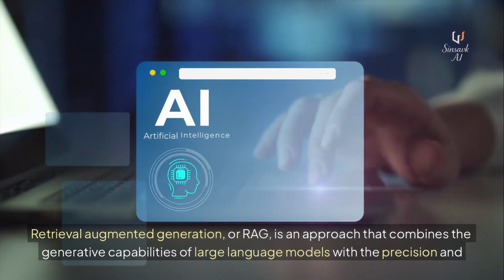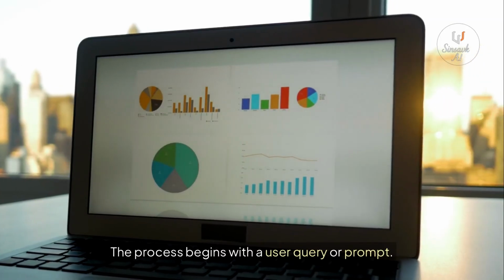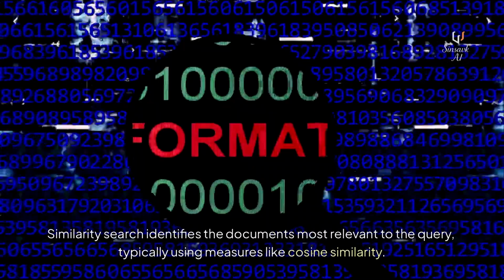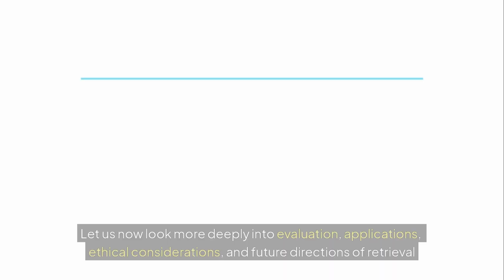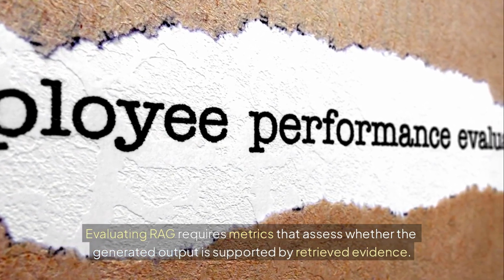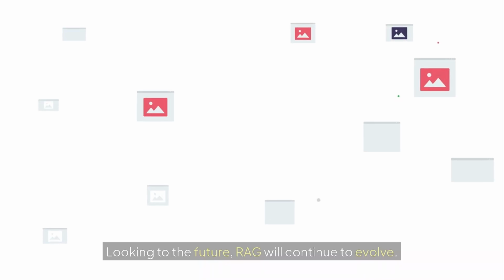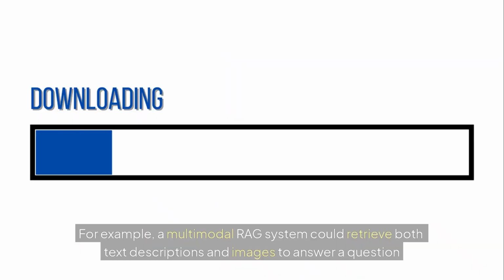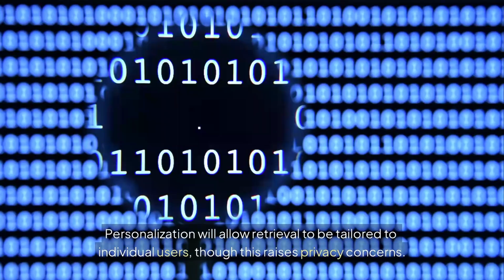28 AI BASICS Retrieval augmented generation RAG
Retrieval Augmented Generation, often abbreviated as RAG, is an approach in AI that combines two powerful ideas: retrieving relevant information from external data sources and generating responses using a language model. The goal of RAG is to improve the accuracy, relevance, and reliability of AI-generated outputs by grounding them in real data rather than relying only on what the model learned during training.
To understand why RAG is important, it helps to consider a limitation of large language models. These models are trained on vast datasets and can generate fluent and coherent text, but they do not have direct access to up-to-date or domain-specific information once training is complete. This can lead to outdated answers or hallucinations, where the model produces plausible but incorrect information.
RAG addresses this limitation by introducing a retrieval step before generation. When a user provides a query or prompt, the system first searches a knowledge base or document collection to find relevant pieces of information. These could be documents, articles, database entries, or any structured or unstructured data source.
The retrieval component typically uses techniques such as vector search. In this approach, both the query and the documents are converted into numerical representations called embeddings. These embeddings capture semantic meaning, allowing the system to find documents that are conceptually similar to the query, even if they do not share exact keywords.
Once the most relevant documents are retrieved, they are passed to the language model as additional context. The model then generates a response based not only on the original prompt but also on the retrieved information. This grounding helps ensure that the output is more accurate and aligned with the actual data.
A key advantage of RAG is that it separates knowledge from the model itself. Instead of requiring retraining to update information, the system can simply update the external data source. This makes RAG particularly useful for applications where information changes frequently, such as customer support, news, or internal company knowledge bases.
RAG also improves transparency. Since responses are based on retrieved documents, it is often possible to show the sources used to generate an answer. This helps users verify the information and increases trust in the system.
From a technical perspective, a RAG system consists of several components. First is the data indexing stage, where documents are processed and converted into embeddings. These embeddings are stored in a vector database that allows efficient similarity search.
Next is the retrieval stage, where the system takes a user query, converts it into an embedding, and finds the most relevant documents in the database. The quality of retrieval is critical, as it directly impacts the final output.
Finally, in the generation stage, the language model combines the query and retrieved context to produce a response. Prompt design plays an important role here, as the model must be guided to use the retrieved information effectively rather than ignoring it.
There are different variations of RAG. Some systems use simple retrieval with a fixed number of documents, while others use more advanced techniques such as re-ranking results or iterative retrieval, where the model refines its search based on intermediate outputs.
Despite its advantages, RAG also introduces challenges. One challenge is ensuring that the retrieved documents are truly relevant and not misleading. Poor retrieval can lead to incorrect or low-quality answers, even if the language model itself is strong.
Another challenge is managing the size of the context. Language models have limits on how much text they can process at once. Selecting the most important information and fitting it into this limit is a key design consideration.
Latency can also be an issue, as RAG involves additional steps compared to standard generation. Optimizing retrieval speed and system architecture is important for real-time applications.
RAG systems must also handle inconsistencies in data. If the retrieved documents contain conflicting information, the model must decide how to respond, which is not always straightforward.
In practical applications, RAG is widely used in question-answering systems, enterprise search tools, chatbots, and knowledge assistants. For example, a company might use RAG to build an internal assistant that answers employee questions based on company documents and policies.
In summary, Retrieval Augmented Generation enhances language models by connecting them to external knowledge sources. By combining retrieval and generation, RAG systems produce more accurate, up-to-date, and trustworthy responses. This approach represents an important step toward making AI systems more reliable and useful in real-world scenarios.